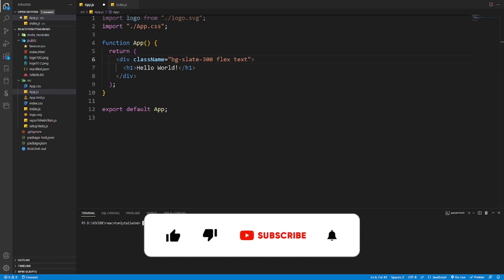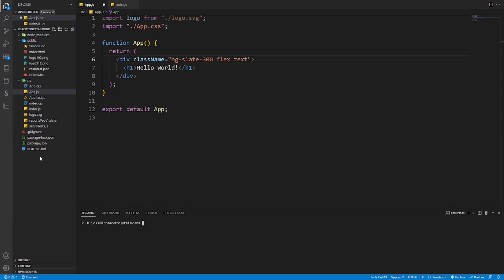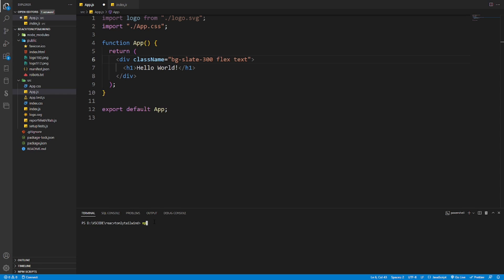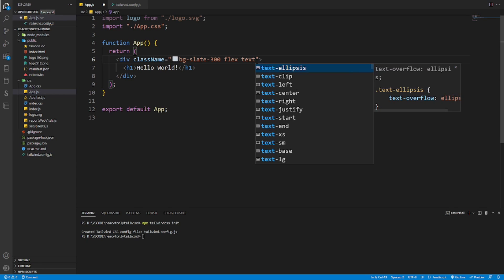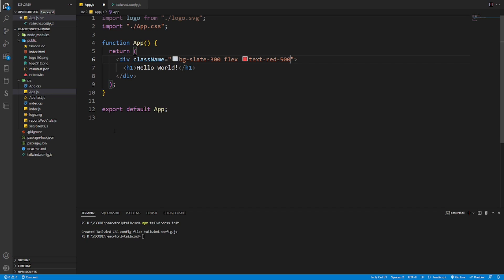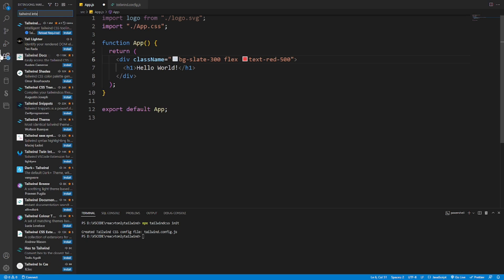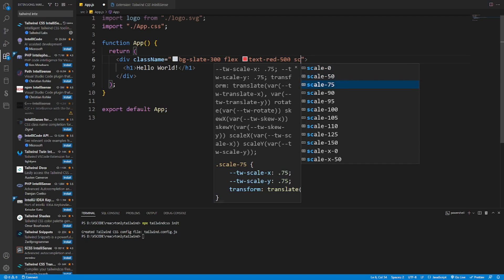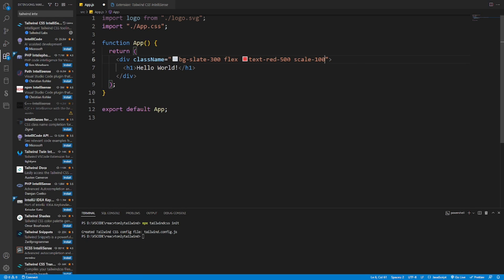How to Fix Tailwind Css Auto Complete NOT WORKING Issue